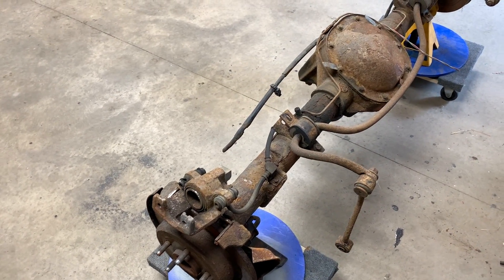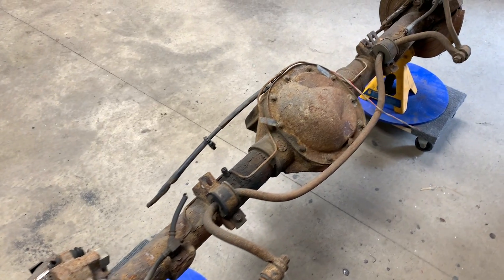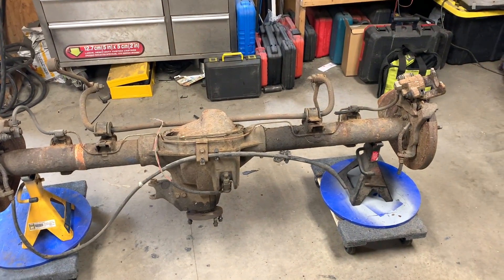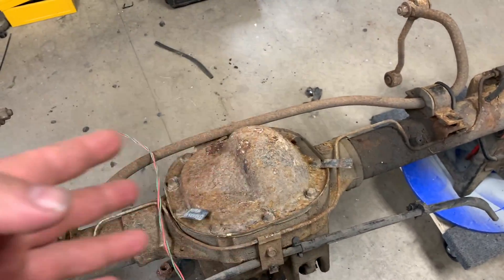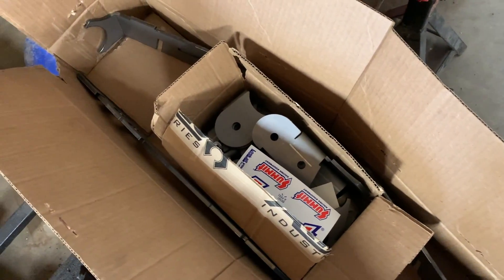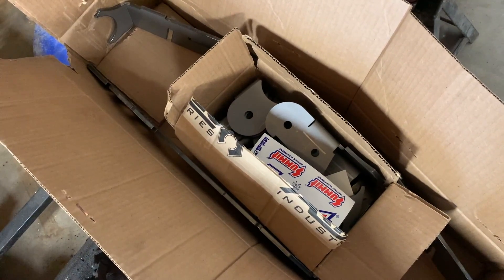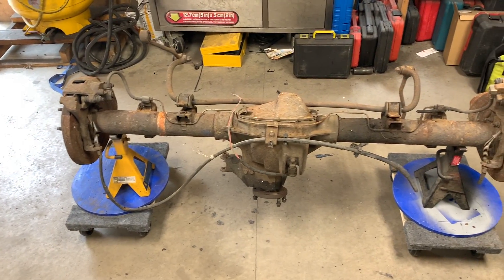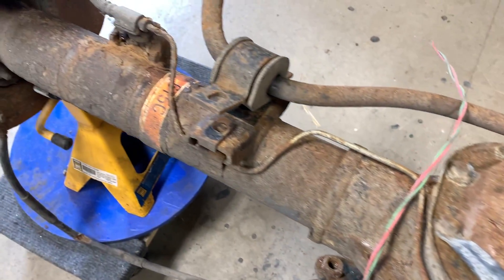Ford 8.8 Axle SWAP Build for Jeep TJ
Ford 8.8 Parts
Welcome to today's video on the start of the Ford 8.8 Axle Swap build for my 2003 Jeep TJ.  This Differential is out of a 98 ford explorer and it has 4.10 gears and a limited slip Differential.  However all this is coming out and i'm swapping in a Detroit Truetrac and rebuilding the whole axle complete with a Artec Truss kit